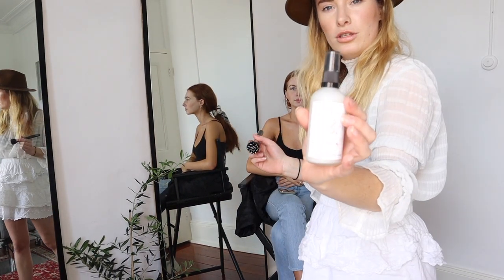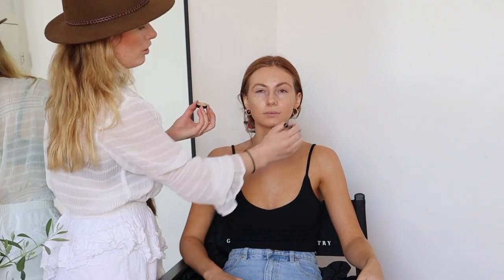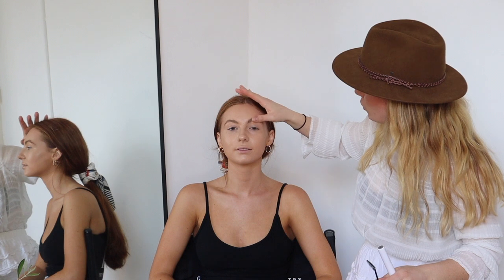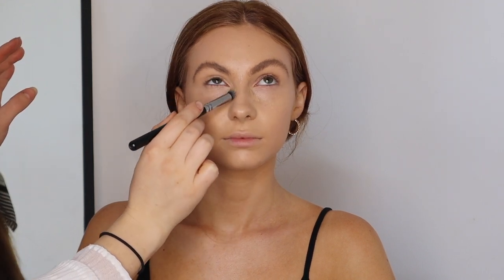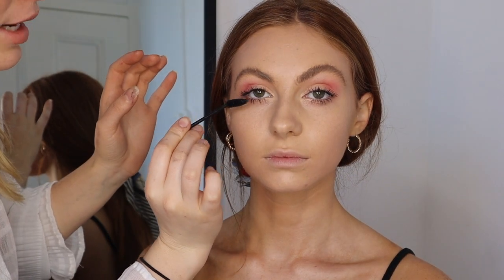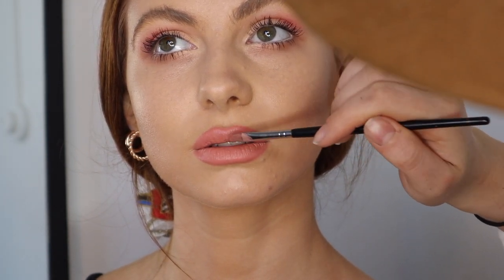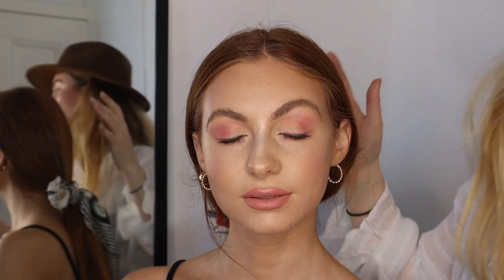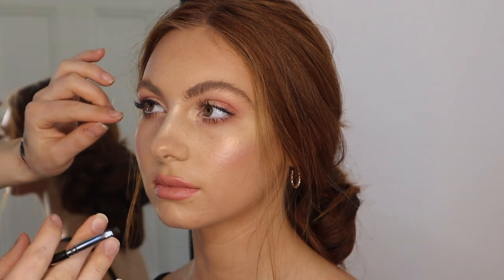Pink Eyes Bridal Makeup Tutorial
I'm BACK!
& I'm bringing the big guns! Modern bridal makeup for your special day, I'm more of an untraditional wedding makeup artist, if you're getting hitched in the Hunter Valley, Newcastle region or literally anywhere I will travel to you.

See more @georgiabelleartistry